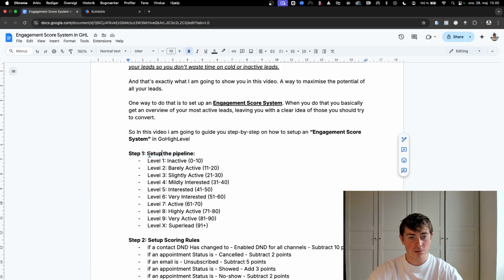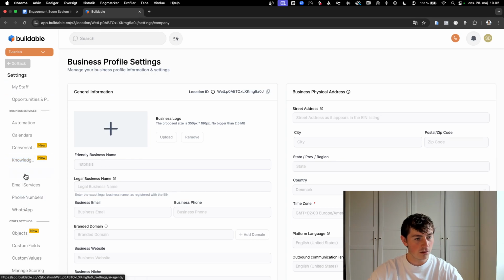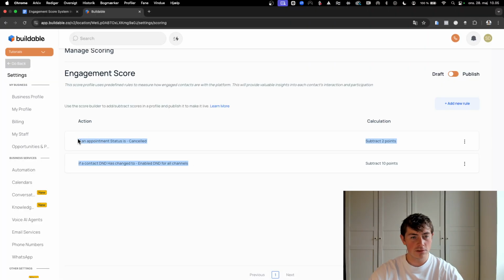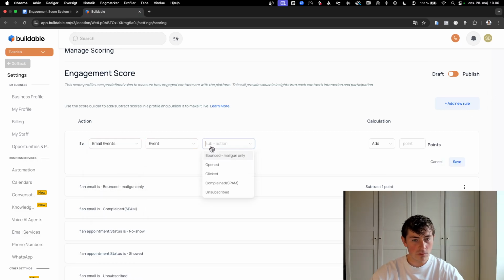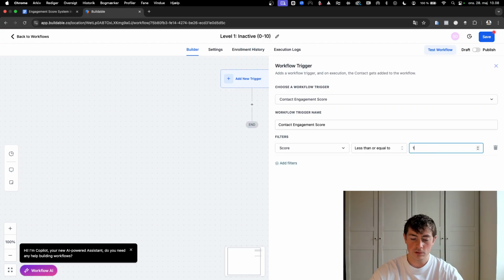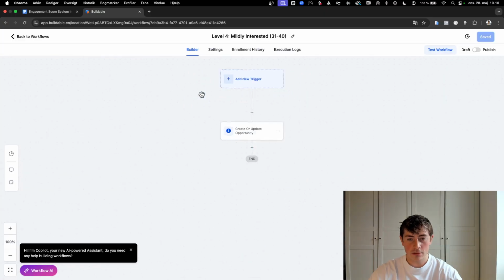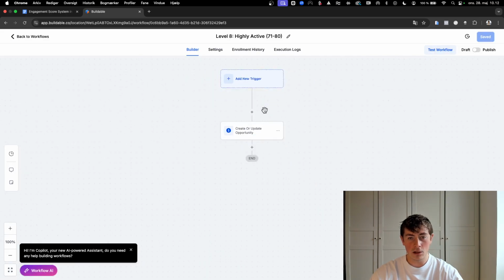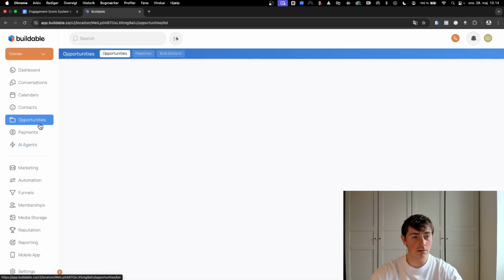I build an Engagement Score System in HighLevel